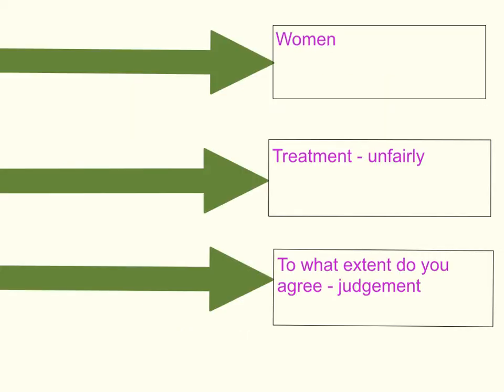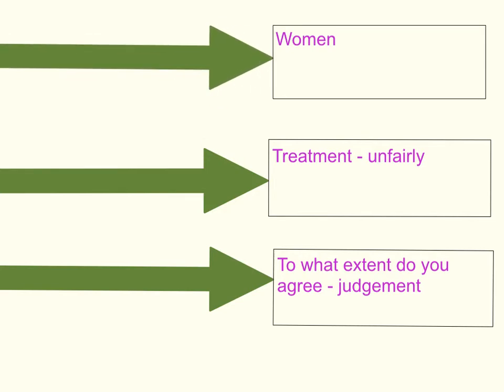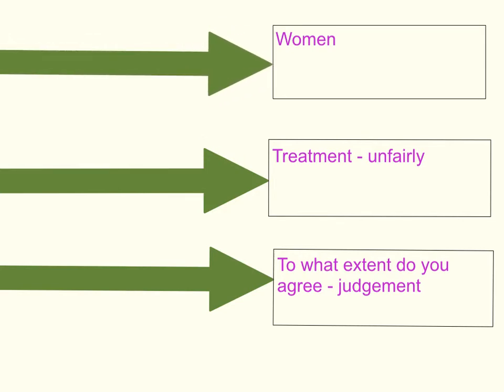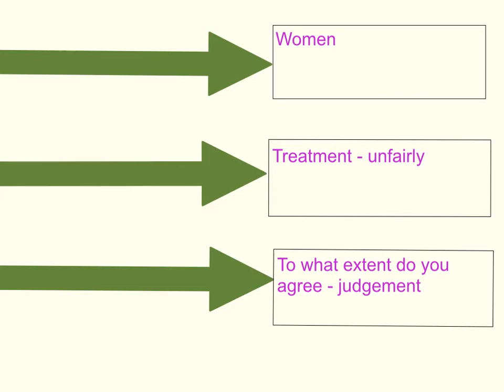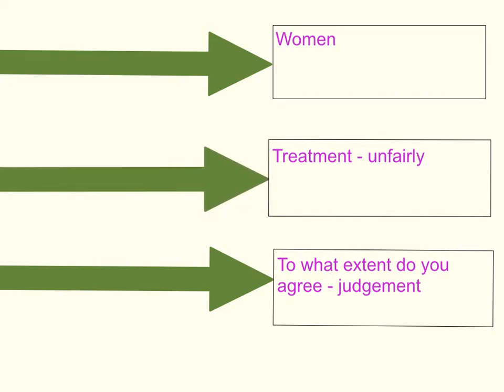History - Miss Woods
Yr 10 GCSE Mock 16 Mark Question